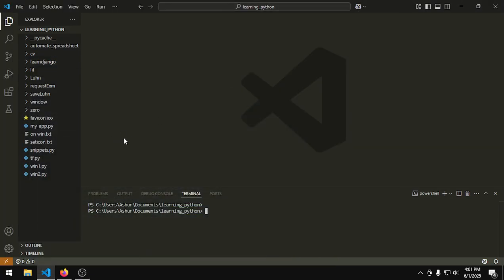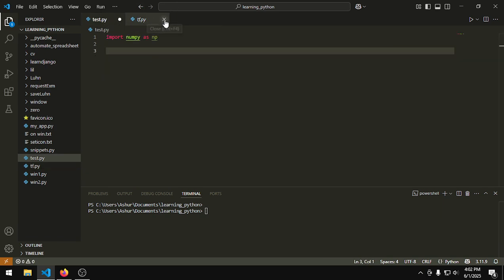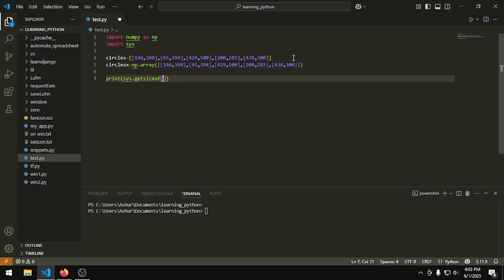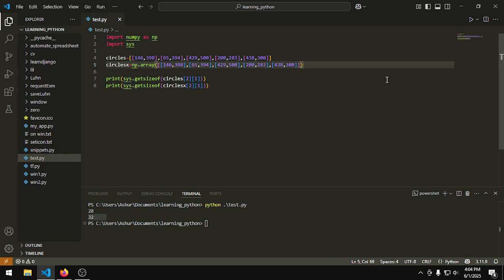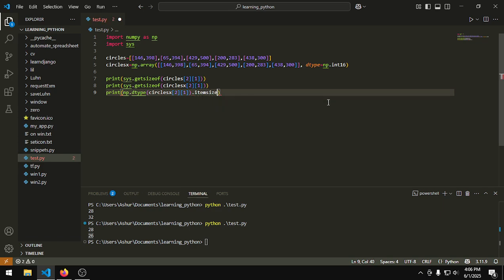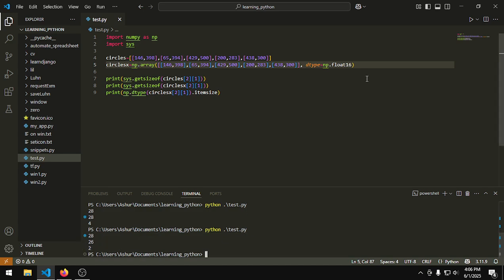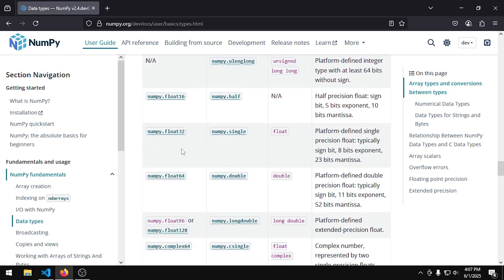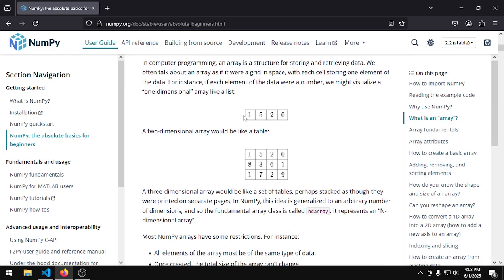Starting with numpy w/python